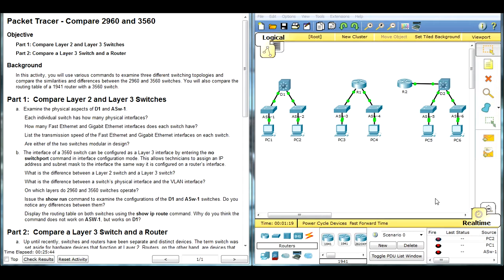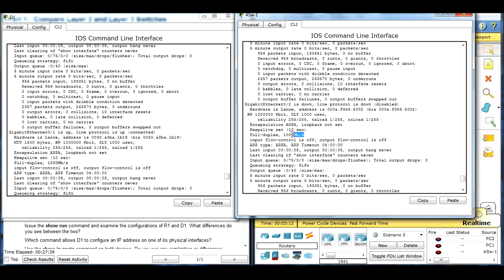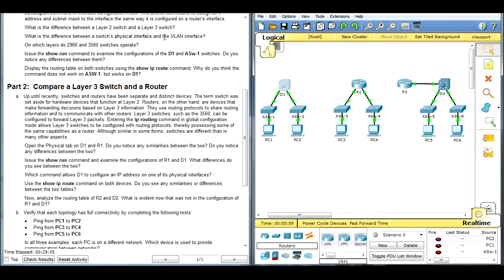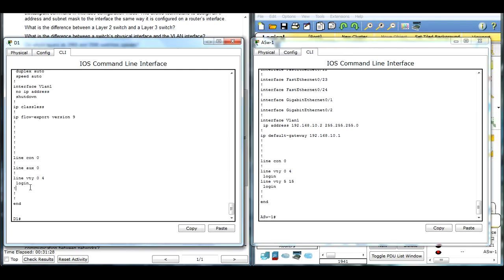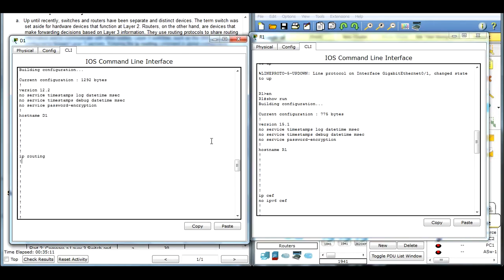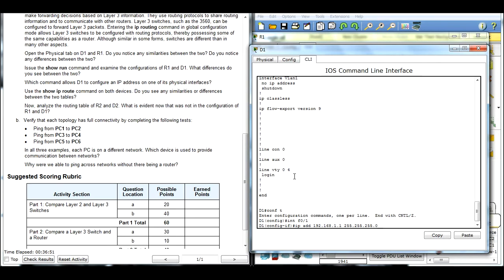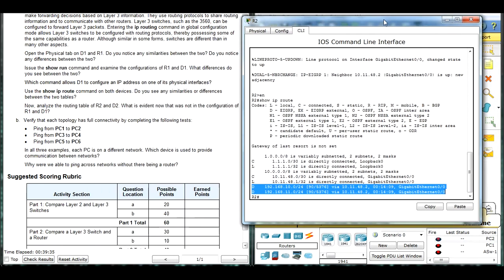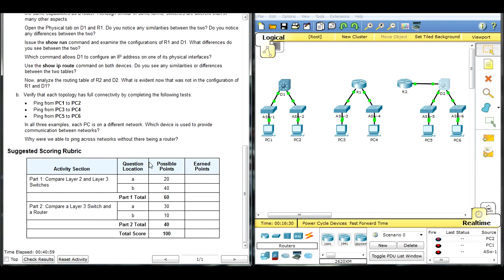1.2.1.7 Packet Tracer CCNA 3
Just for clarification, I kept saying "Layer 3 device," BUT the layer 3 switches are Layer 2 AND Layer 3 devices.